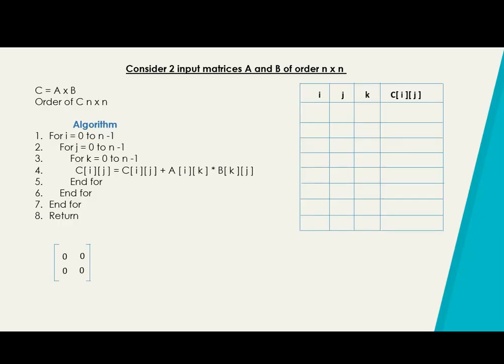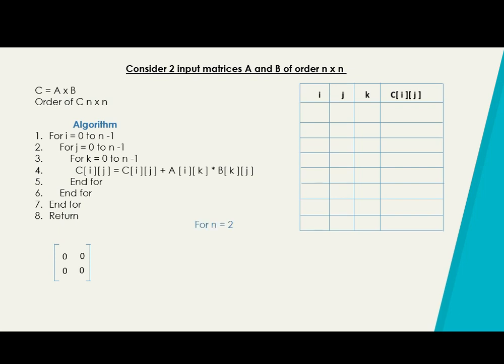Find O Notation of Any Algorithm using this Method!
Find O Notation of any Algorithm Using Tabular Method
Big O notation is a mathematical notation that describes the limiting behavior of a function when the argument tends towards a particular value or infinity.